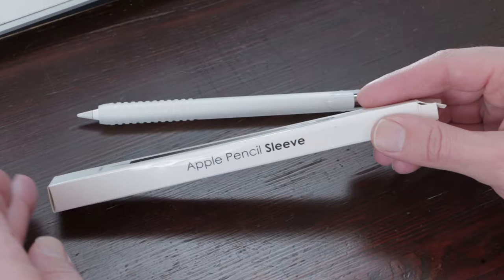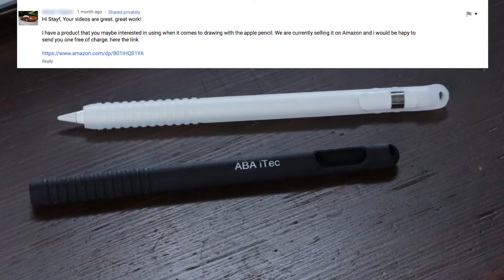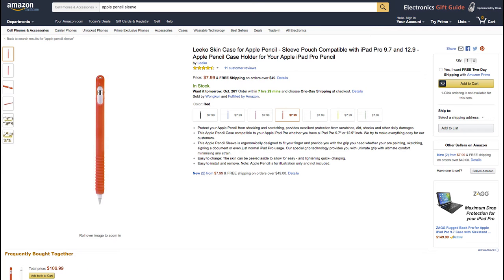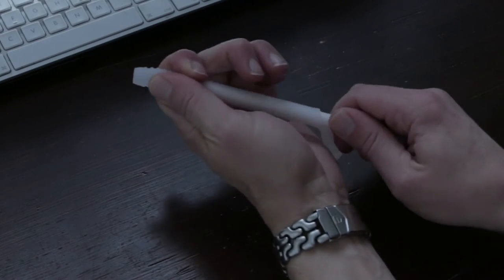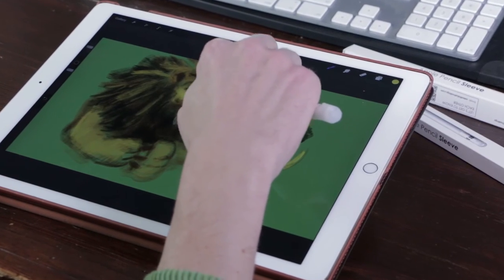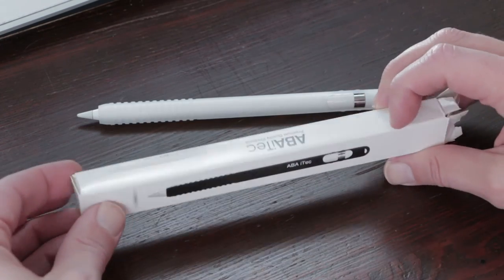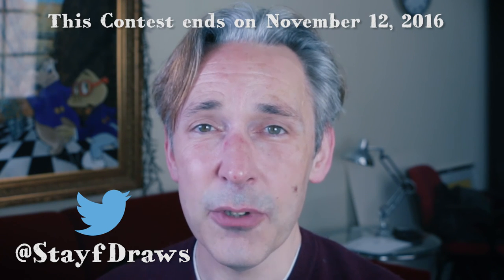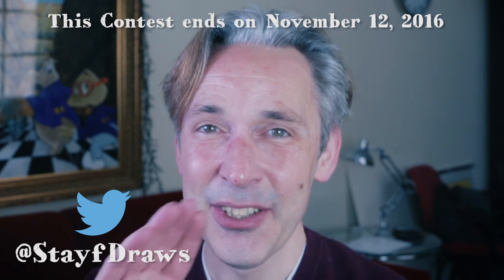Apple Pencil Sleeve Review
Here is a review about the Apple Pencil Sleeve by Abatech.

Apple Pencil Review:
By the way, this is not a paid product review. The people at ABA iTec, asked me if I wanted to do a review about their product.
They have sent me the product so I can try it out. They have sent me two Apple Pencil Sleeves a White and a Black one.
I just checked their products on Amazon and they also carry a blue Apple Pencil Sleeve. Curiously, it is not called the Apple Pencil Sleeve but  Apple Pencil Case Skin for iPad Pro. I will leave a link to the USA store and the Uk store.
I found out that there are similar producers who are making the same product, only with a different name.
You have the
Apple Pencil Case Holder Skin Poket Sleeve Cover for iPad Pro
Leek Skin Case for Apple Pencil
Boot Pencil Skin Case Sleeve
They all are in the same price range. Maybe one dollar off.
But lets first Unbox the thing.

The Apple Pencil Sleeve is produced by ABA Itec. They have developed the Apple Pencil Sleeve for artists who want to have more grip on their pen. Some artists like a bigger pen to hold and don’t particularly like the sleek design of the Apple Pencil.

The Apple Pencil Sleeve comes in a small box that is easy to open. The Sleeve is made of Sillicon so it is very light and flexible .  Put the Apple Pencil in the open part and slide it through. You really need to put some pressure to it. That is actually a good thing, because you don’t  want your Apple Pencil to slide when you are drawing. For the lighting connector there is a cap you can slide on and off.
It is quiet tight so you won’t loose the cap. When you need it just pull the end cap off and you can charge your Apple Pencil.

I have been using the Apple Pencil Sleeve for a week now and it feels very comfortable when you draw.  I was inking illustrations for Inktober and  I will leave a link to one of the videos in the description box down below.
The ribs on the beginning of the sleeve give you enough grip when you draw.
When you use the tilt function of the Apple Pencil it is advisable to leave a bit of space for the point of your Apple Pencil, otherwise the Sleeve will get in the way.  When you need to charge your Apple Pencil you just pull on the end of the pen and then the cap comes of. I first removed the cap so I could easily charge my  Apple Pencil. But I soon found out that you can leave the cap inside the sleeve. When you are finished  you can slip the sleeve on and the cap will still be in place.

Overall The Apple Pencil Sleeve is a great solution for artists who want more grip on their Apple Pencil. You can even tie it to your IPad Pro  with a cord. You also get a 12 month Guarantee. So if you need to replace it, you can do so within the guaranteed period. For me, personally I like the thin design of the Apple Pencil, that is just perfect for me. But to each his own.